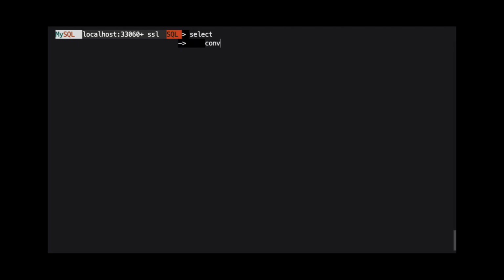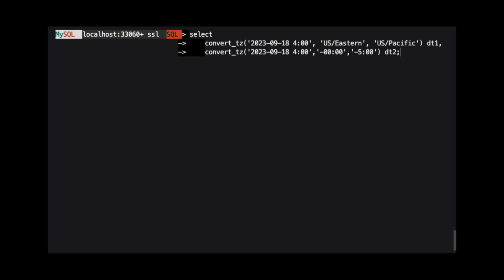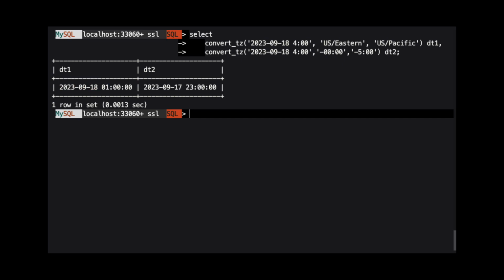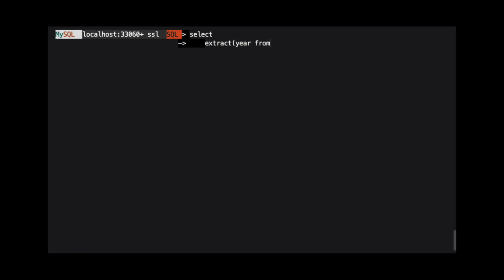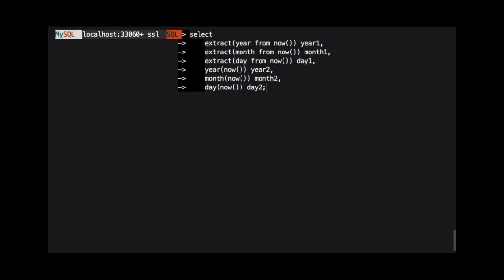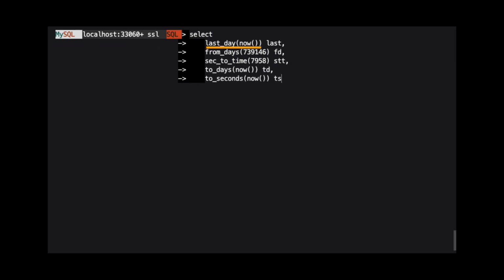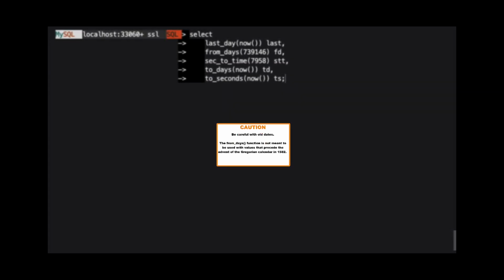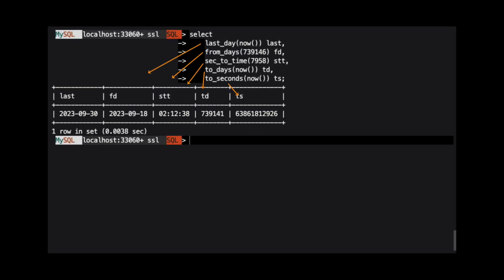Episode-036 - Date & Time Functions in MySQL (Part 3)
In this video, we discuss more date/time functions in MySQL, including convert_tz(), extract(), year(), month(), day(), last_day(), from_days(), sec_to_time(), to_days(), and to_seconds().